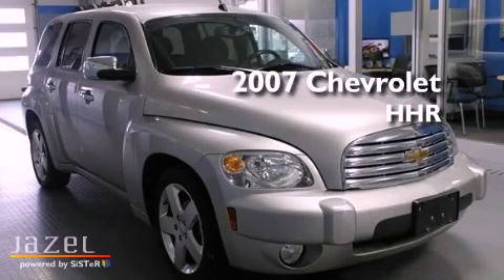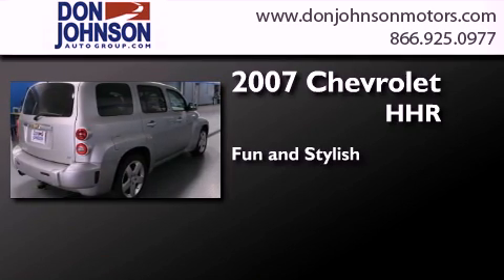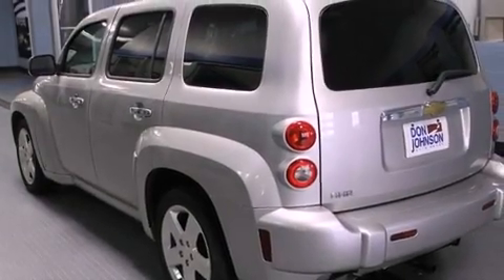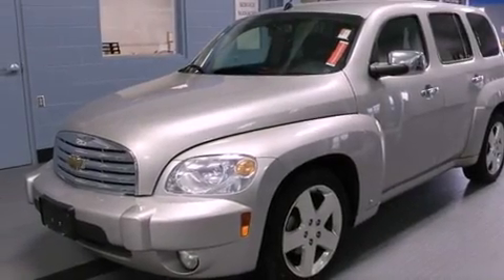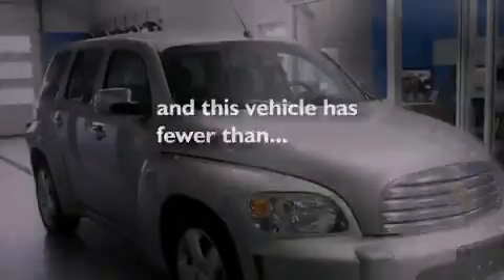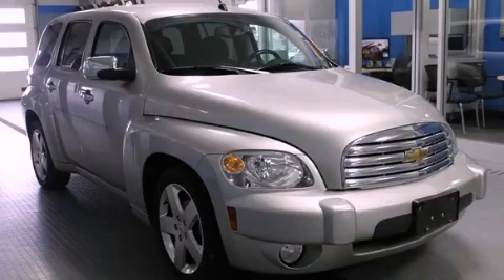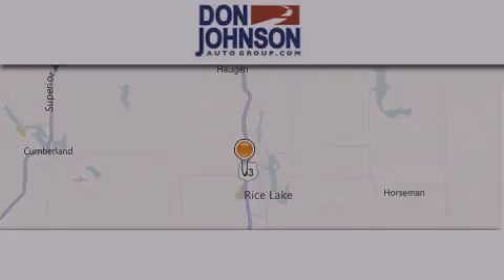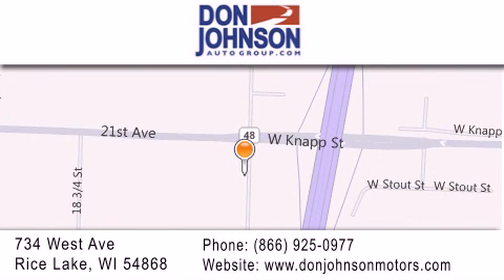2007 Chevrolet HHR Hayward WI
Year : 2007
 Make : Chevrolet
 Model : HHR
 Engine : 2.4L 4 cyls

 Exterior : Silver
 Miles : 72,549
 Interior : Ebony w/Cloth Seat Trim
 Stock : R250967A

 Preowned 2007 Chevrolet HHR Rice Lake WI